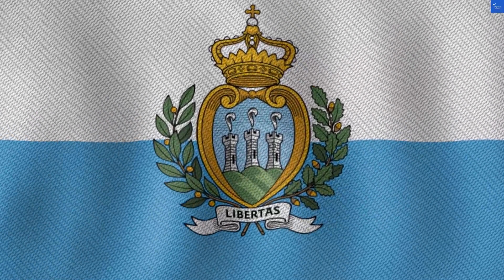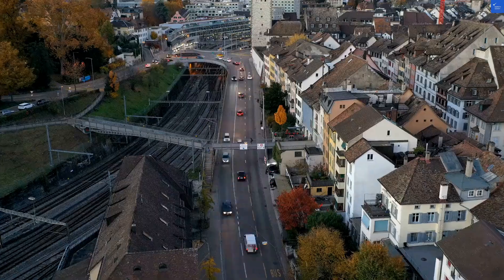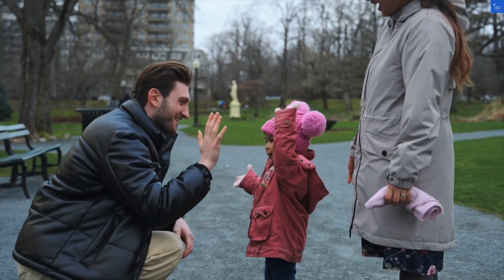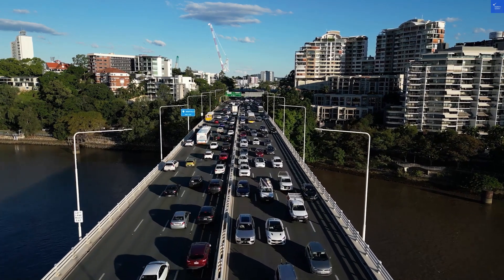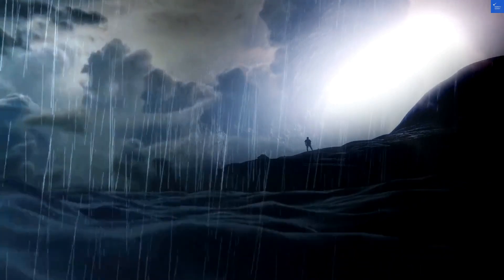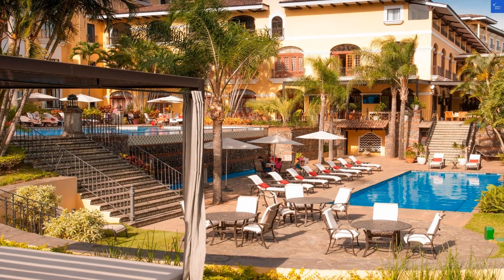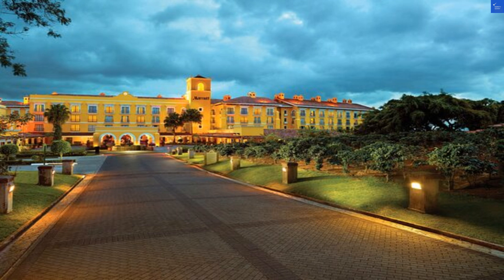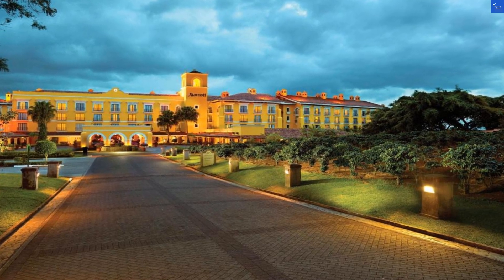Costa Rica Marriott Hotel Hacienda Belen, San José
Discover the stunning Copenhagen Marriott Hotel in our latest video, where luxury meets comfort in the heart of the city. Located near the waterfront, this premier hotel offers breathtaking views and is one of the best hotels in Copenhagen for both leisure and business travelers. Whether you're looking for family-friendly hotels in Copenhagen or romantic hotels for a getaway, the Copenhagen Marriott Hotel provides exceptional accommodations tailored to your needs. With convenient access to the airport, it's an ideal choice for those seeking hotels near Copenhagen airport. Join us as we explore the amenities, dining options, and unique features that make this one of the top Marriott hotels in Copenhagen. Don't miss out on exclusive Copenhagen hotel deals and learn how to maximize your Marriott rewards in this beautiful city. Watch our Copenhagen hotel reviews to see why this luxurious destination is perfect for your next trip!